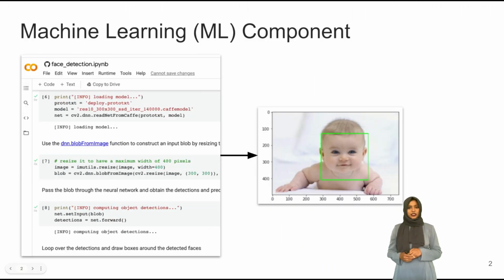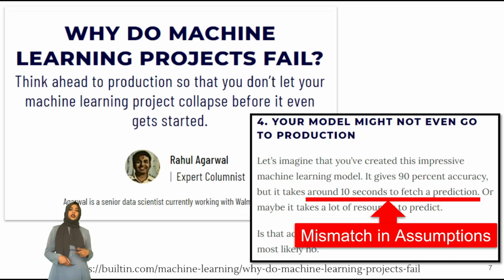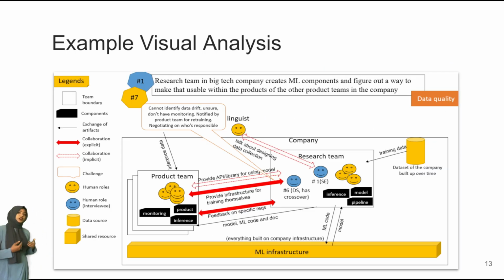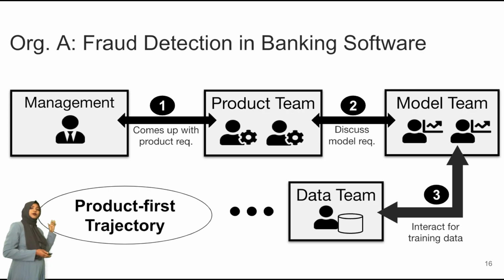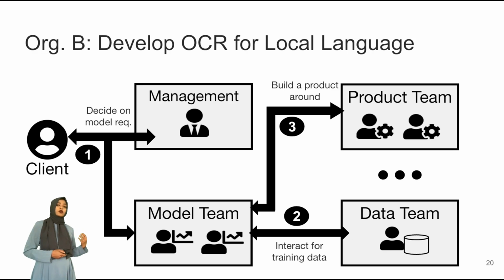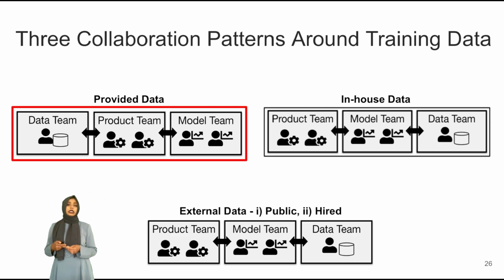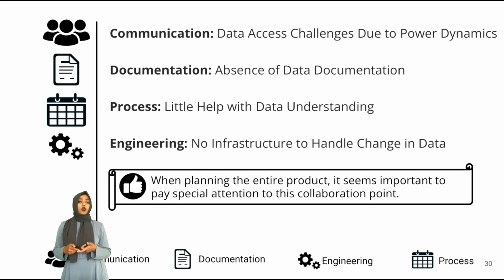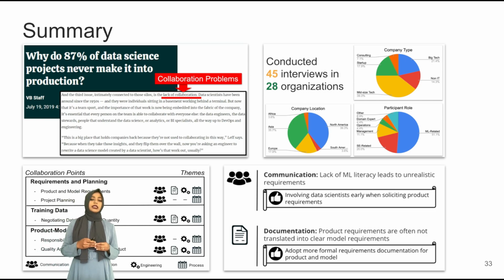Collaboration Challenges in Building ML-Enabled Systems: ICSE 2022 Talk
This is the recorded video for the ICSE 2022 presentation, for the paper titled "Collaboration Challenges in Building ML-Enabled Systems: Communication, Documentation, Engineering, and Process".